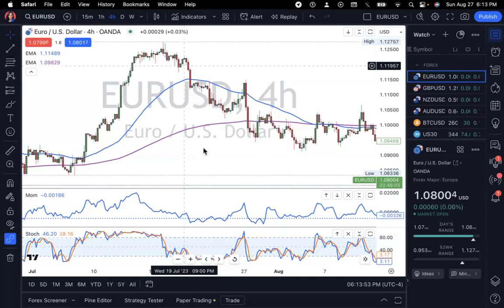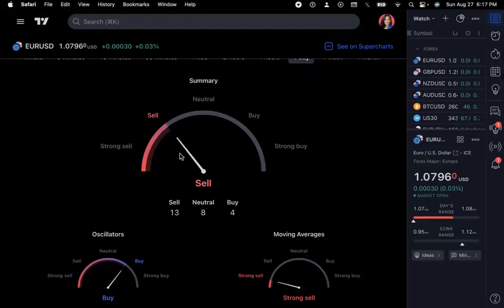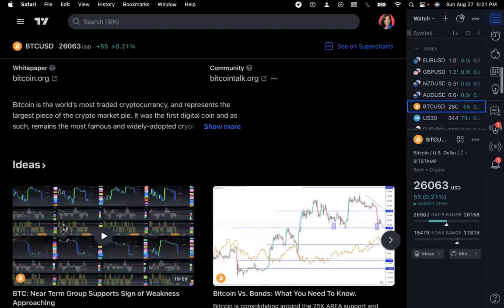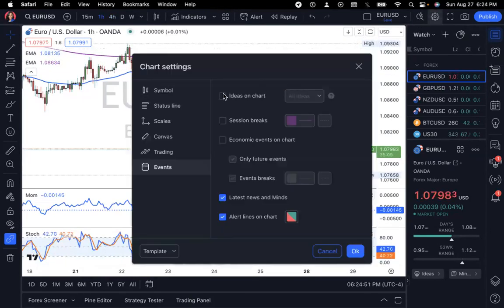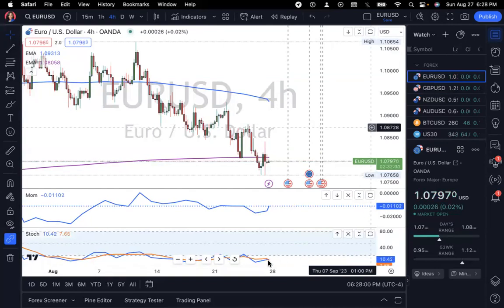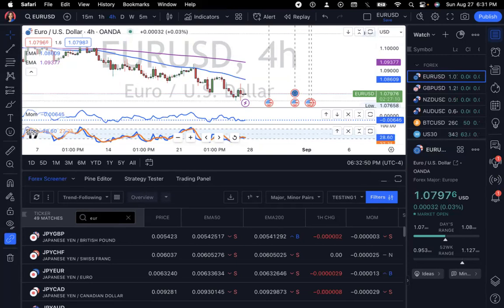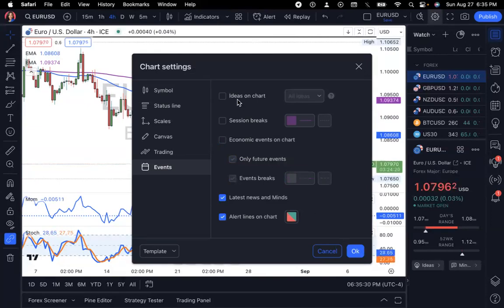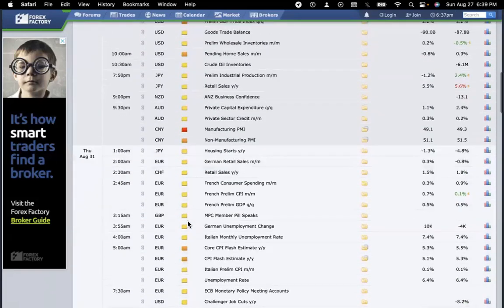Tradingview Tips and Tricks (Part 1)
Today we will cover the following:
1. Introduction to some of the best FREE Tradingview features
2. Tradingview Homepage and Asset Overview pages
3. Learn how to use 15+ indicators on the FREE version of Tradingview
4. Multiple Time Frame Analysis settings on indicators